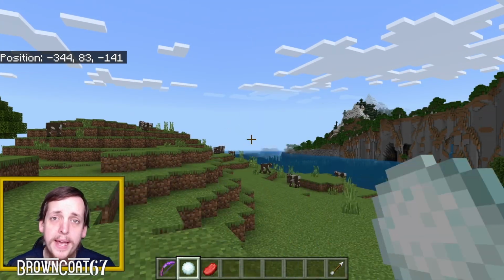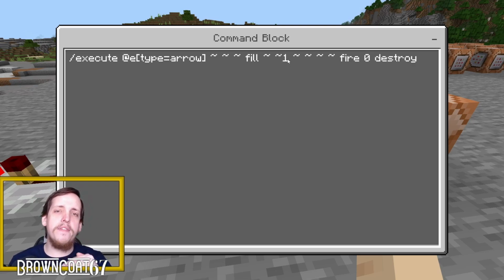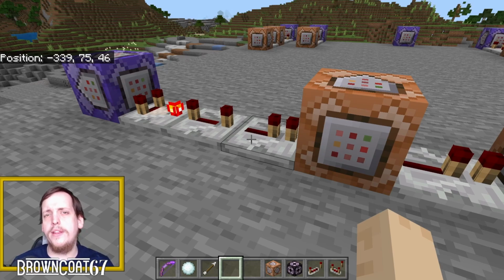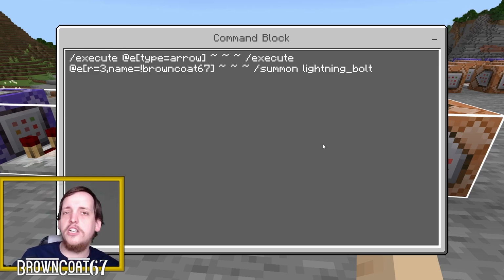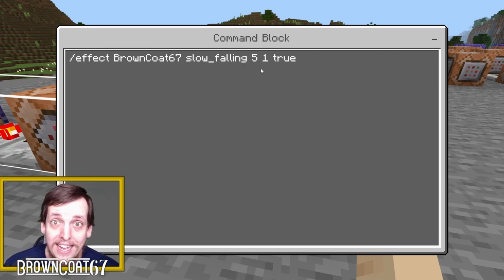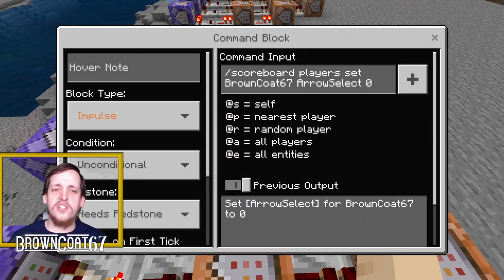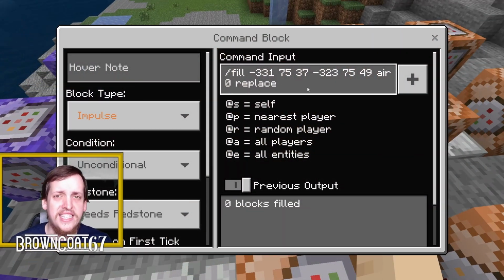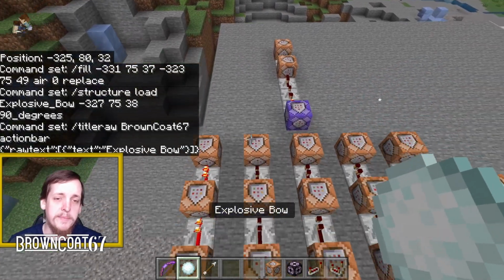Hawkeyes Bow: Command Block Bow in Minecraft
I will TEACH you how to get Hawkeyes Bow in Minecraft Bedrock with NO MODS! If you want to know how to get super powers in Minecraft, then this is for you. This is all done with COMMAND BLOCKS and STRUCTURE BLOCKS. Enjoy amazing features such as Asgardian lightning arrows, grappler arrows, and explosive arrows! This is a fully functional command block bow!
How to get superpowers is a question I get asked a lot. So with this build I created a scoreboard command system that uses command blocks and structure blocks to automatically cycle through Hawkeyes different types of arrows! You don't even need to open your menu, it's all done on the HOTBAR!